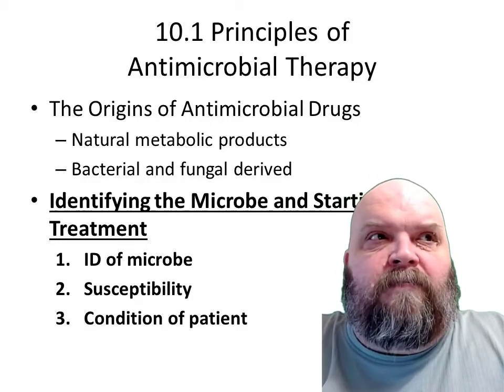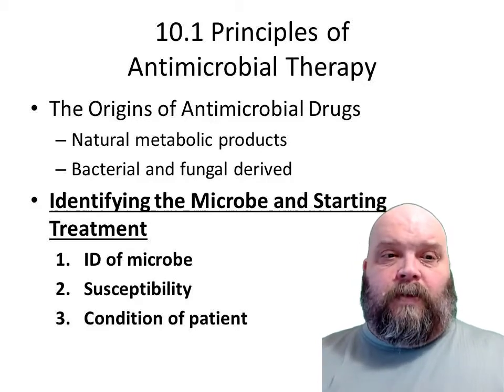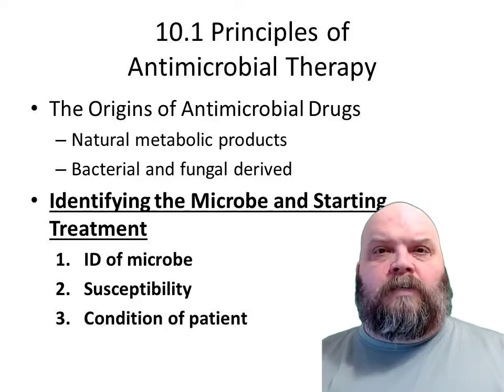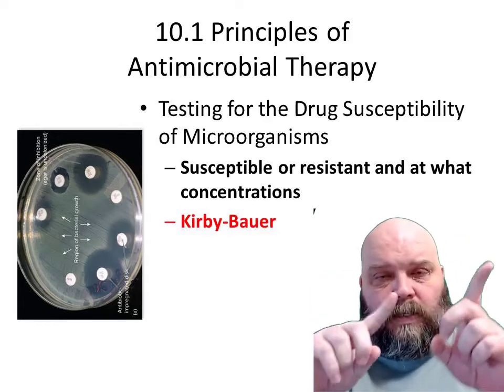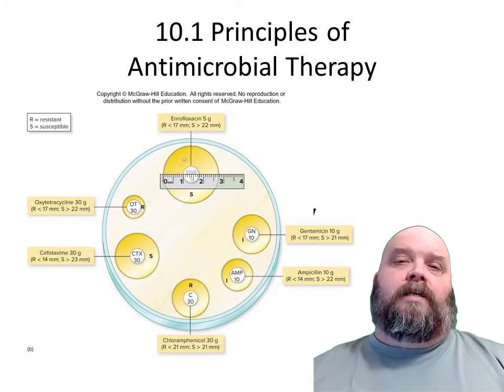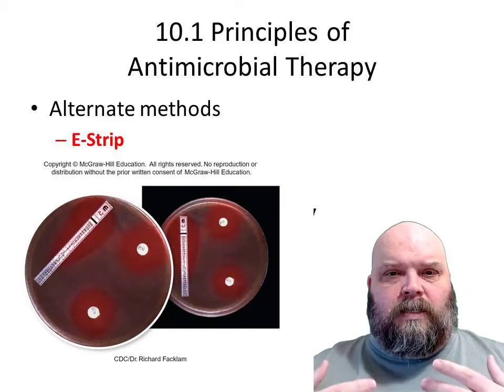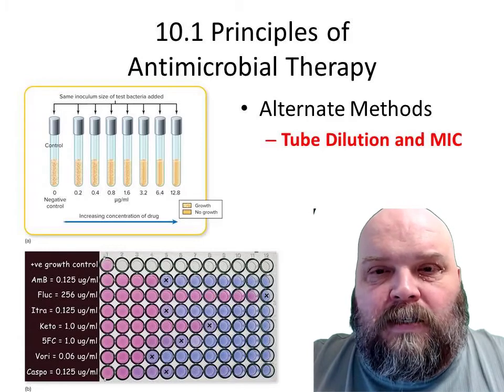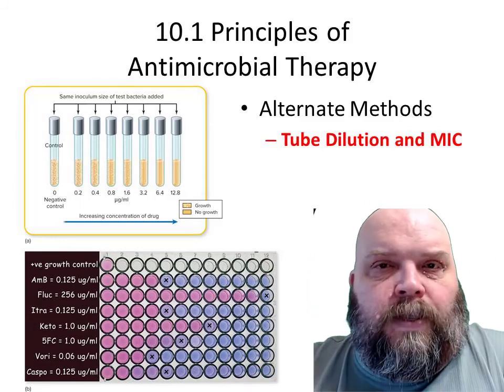Micro for Health Sci Lecture 10 1B